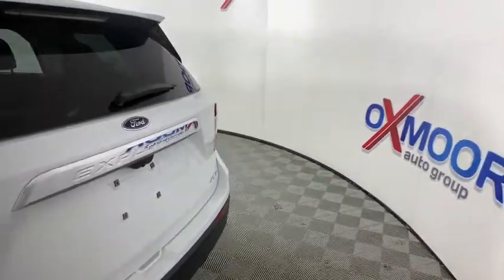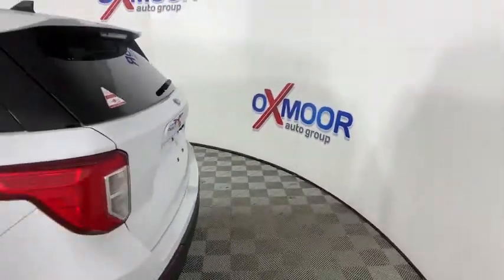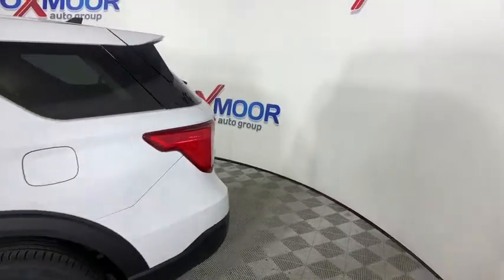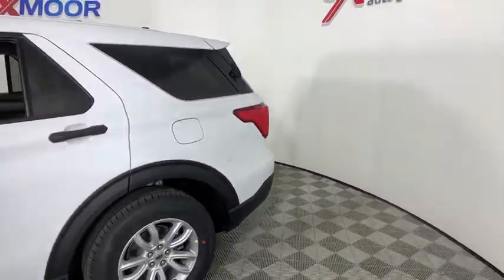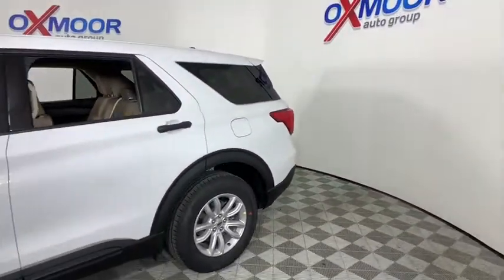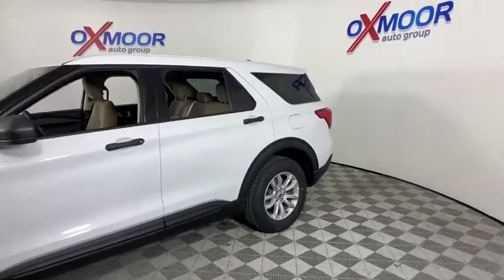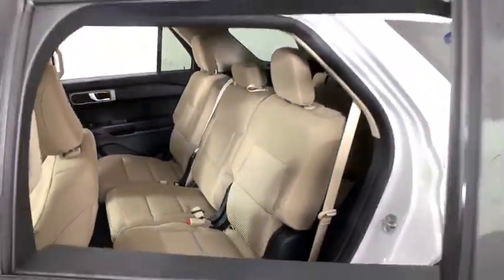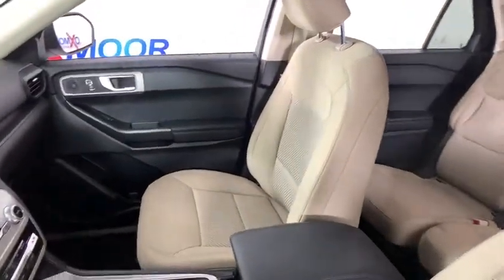2021 Ford Explorer Louisville, Lexington, Elizabethtown, KY New Albany, IN Jeffersonville, IN 42198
Oxford White New 2021 Ford Explorer available at Oxmoor Ford in Louisville, Kentucky. Servicing the Lexington, Elizabethtown, KY New Albany, IN Jeffersonville, IN area.

Oxmoor Ford
100 Oxmoor Ln